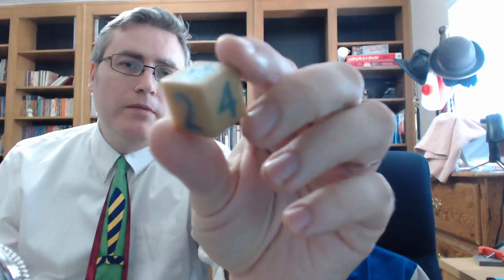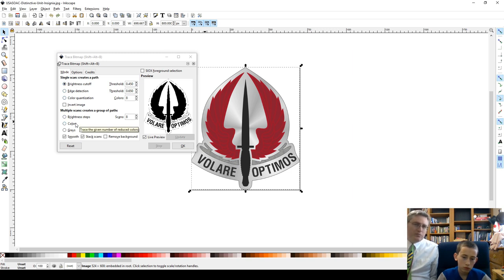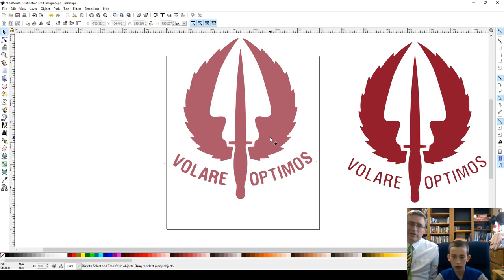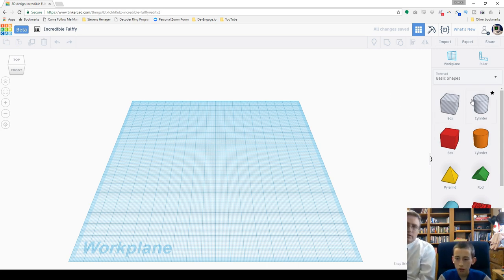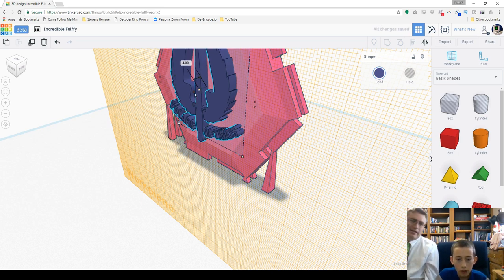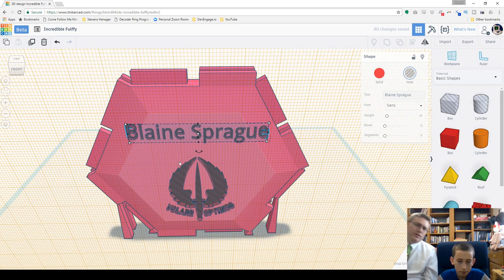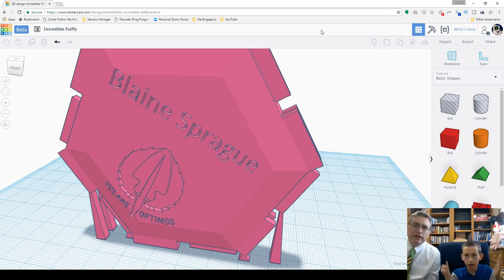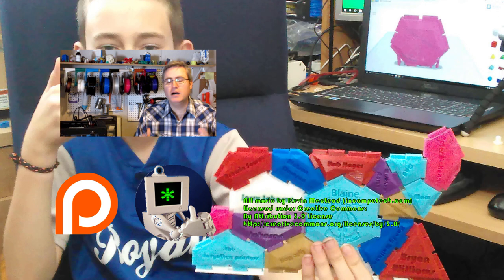Adding 2D drawings to 3D objects in Tinkercad